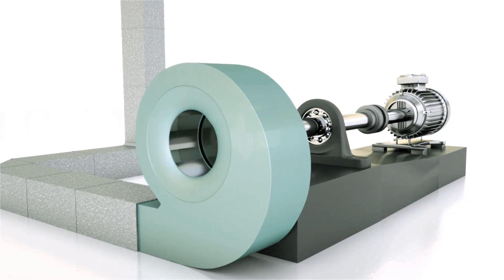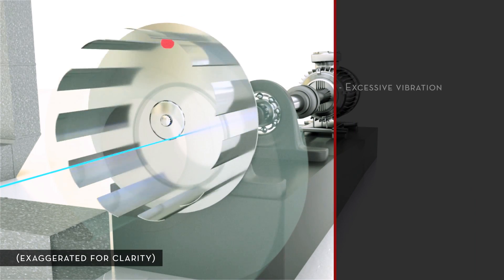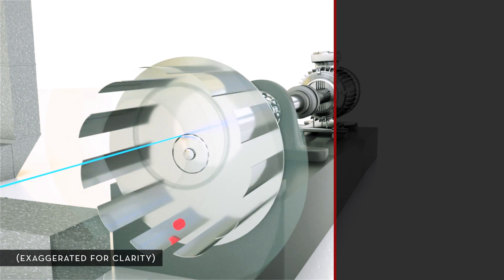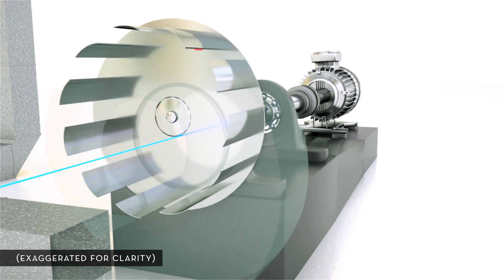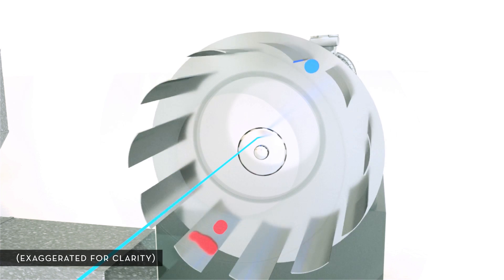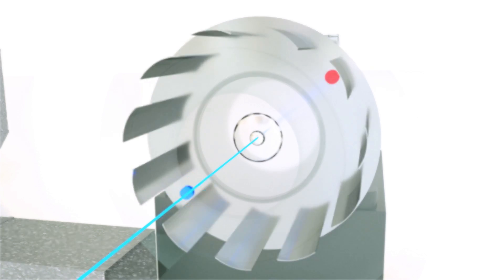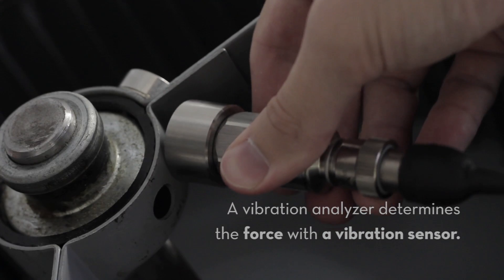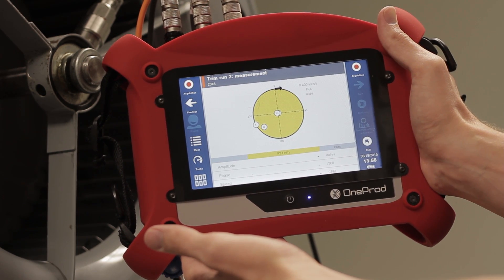Concepts of Balancing: Rotational Unbalance | ACOEM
Balancing of rotating equipment is an essential part of machinery maintenance. This Concepts of Balancing video presents the most basic concept of balancing, defining rotational unbalance.

This video is the first in a series from Acoem Subsequent videos in this series will present balancing measurement and correction concepts.